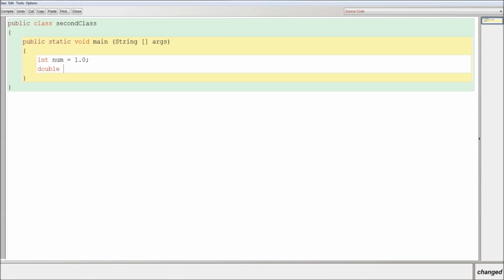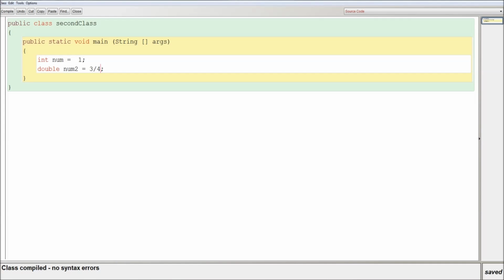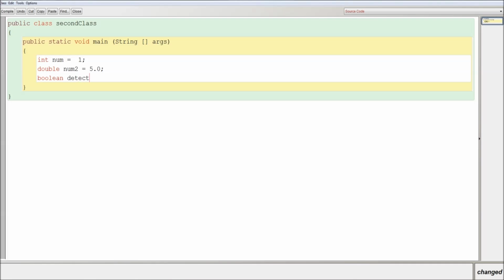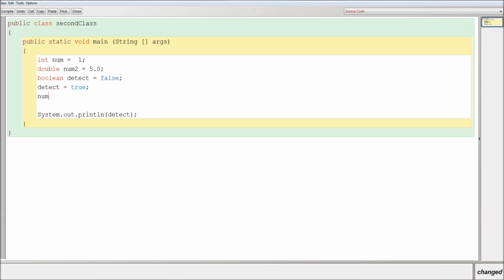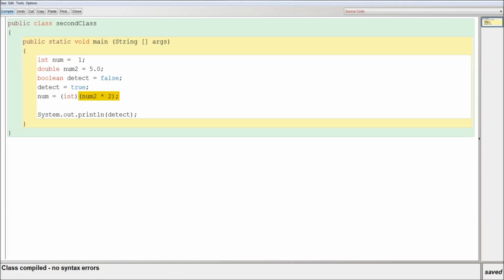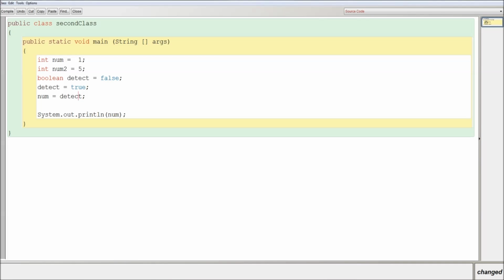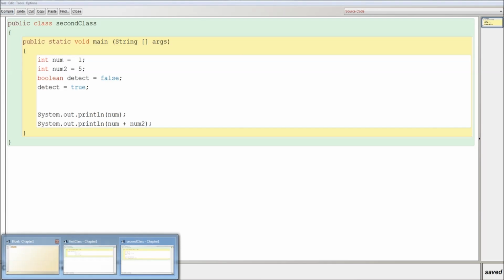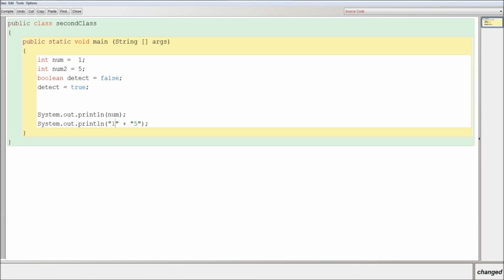Java Programming #2 int, double, and boolean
Programming tutorial by Joe where you can learn the basics of communicating with the computer. Remember to work with those data types! Share your progress if you would like and longer down the line I can help with most errors.

Do you need a Console Repaired? -